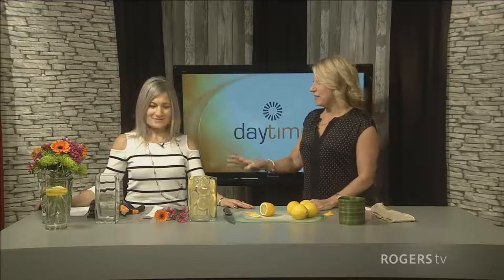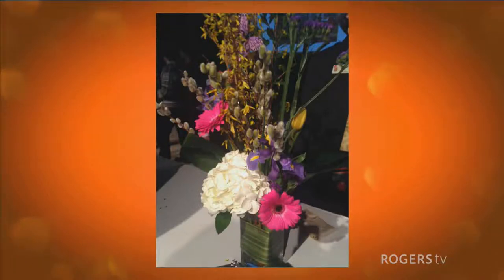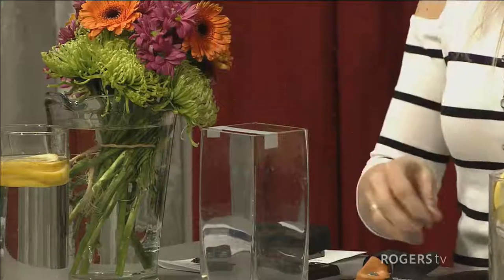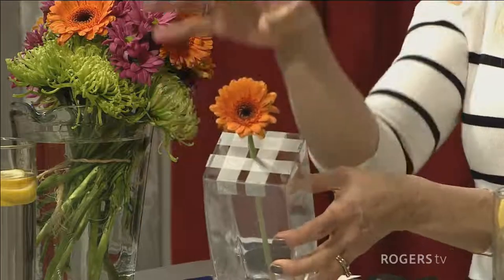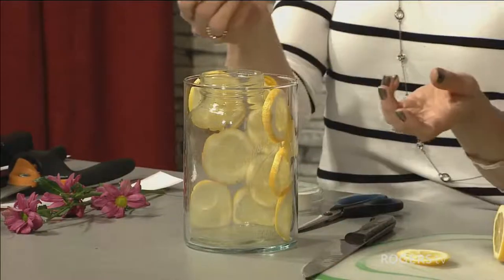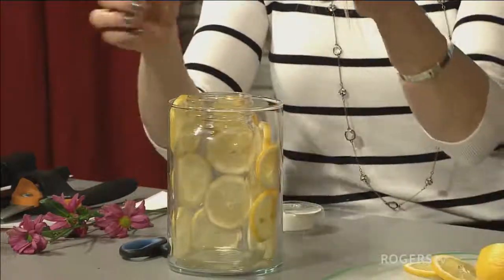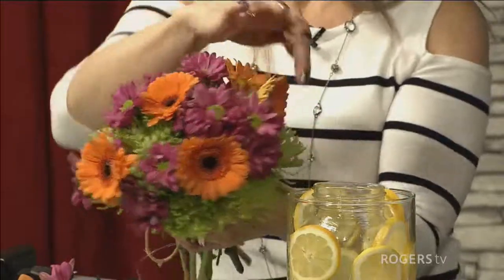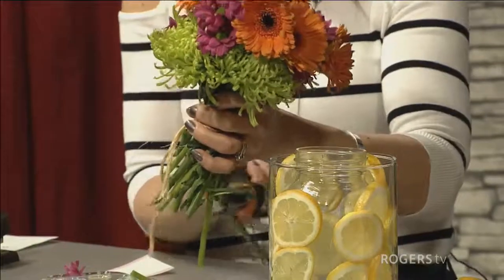Make Spring Happen with a Little Lemon and Flowers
On this episode, Sandi makes spring happen with a little lemon and spring-coloured flowers. So easy.  So fresh!  A perfectly simple DIY springtime centerpiece.